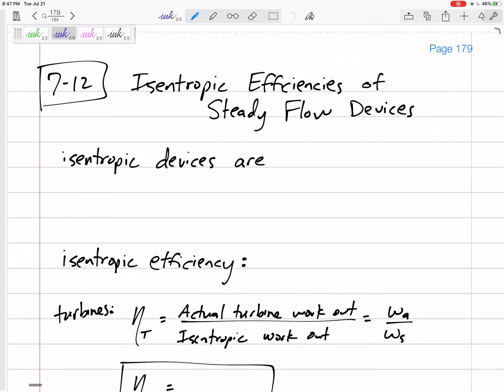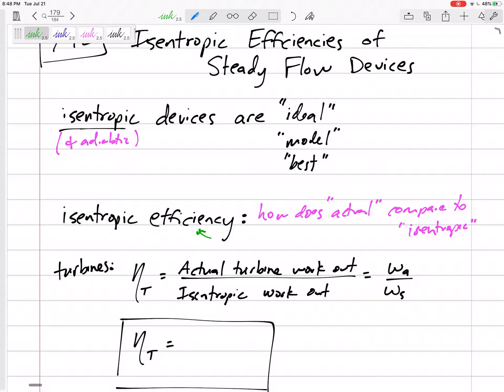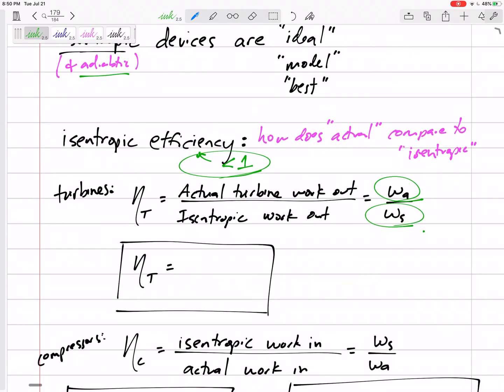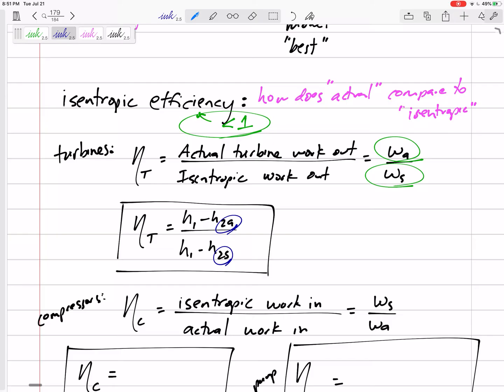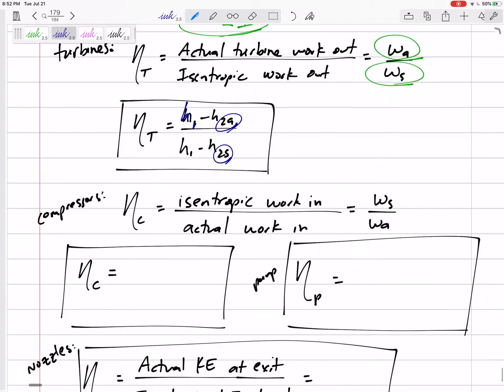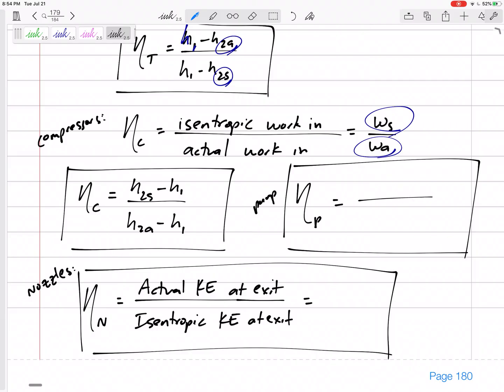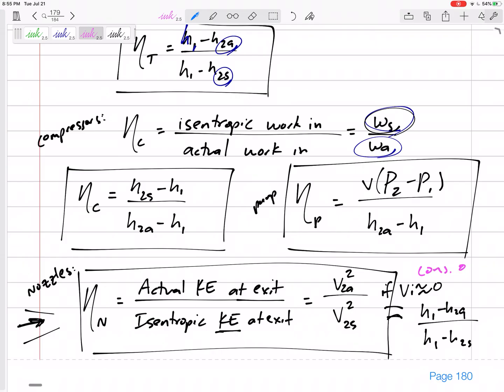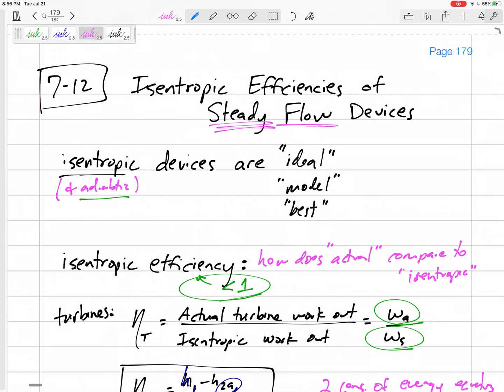Thermodynamics - 7-12 Isentropic Efficiency of steady flow devices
Thermodynamics